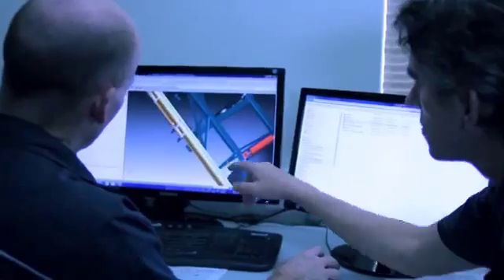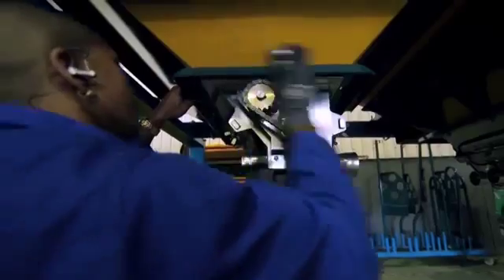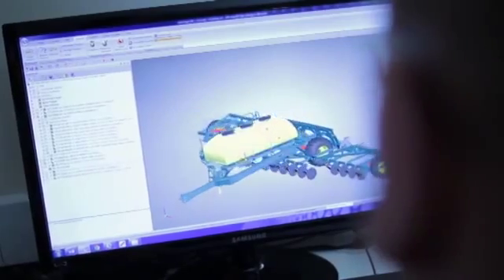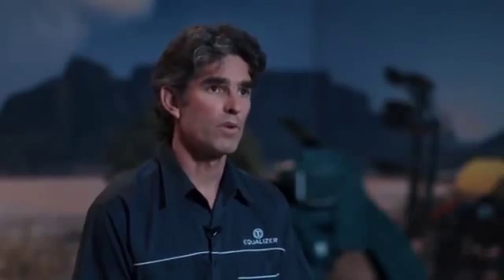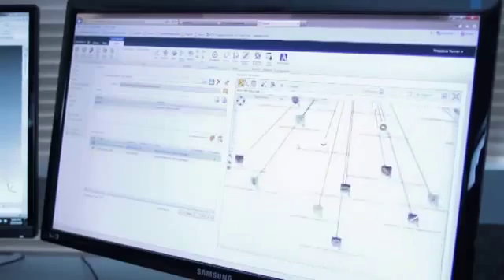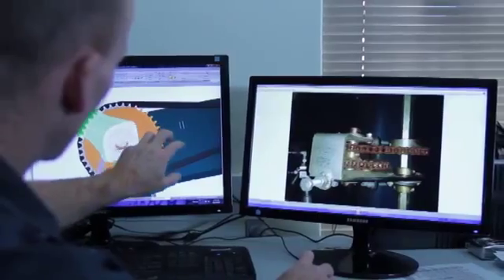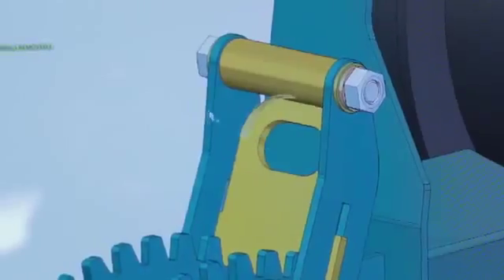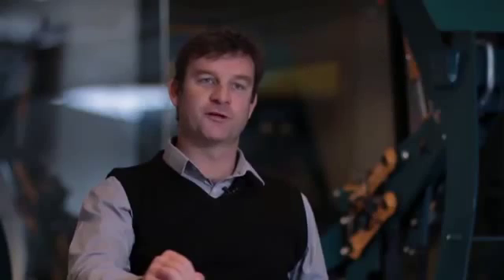Theebo Tech uses Solid Edge and Solid Edge SP to speed desig